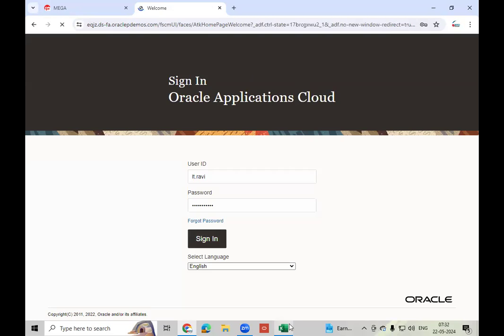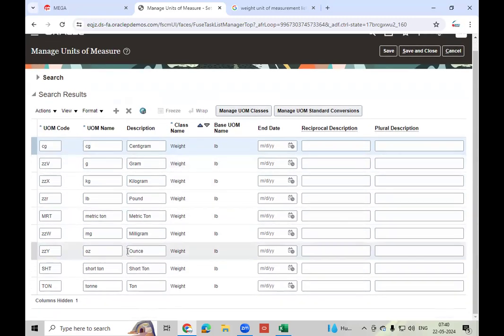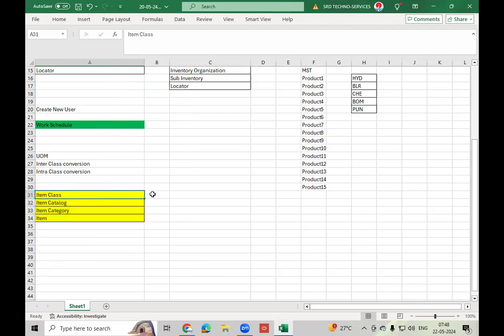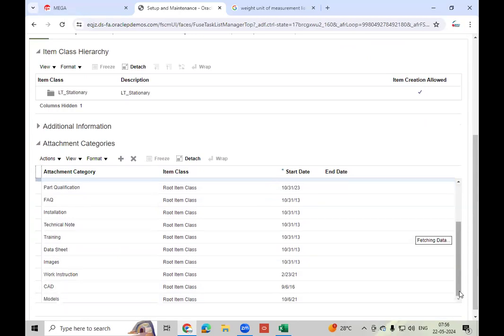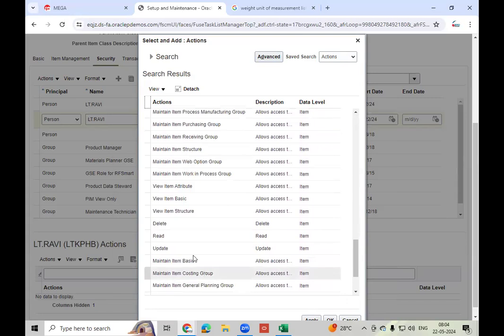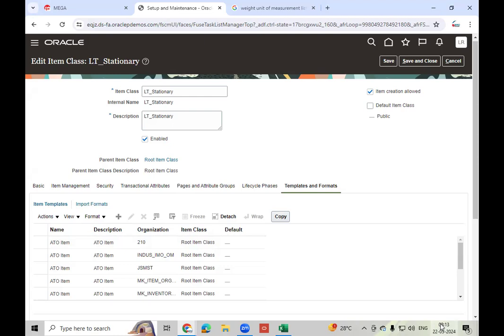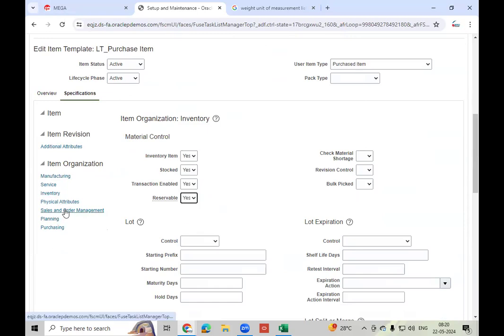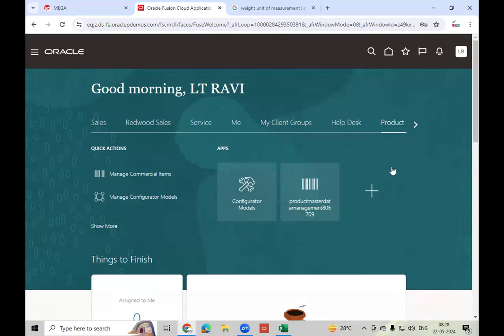Class 3 Oracle Fusion Cloud Inventory Item Unit Of Measure and Item Class